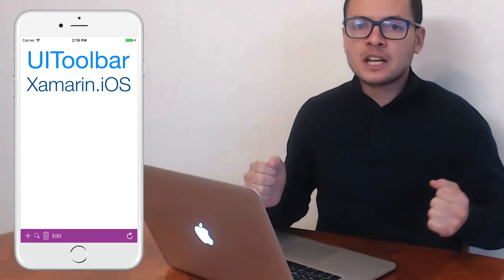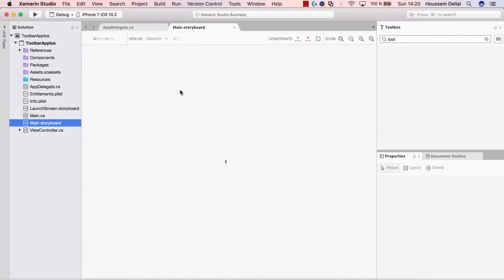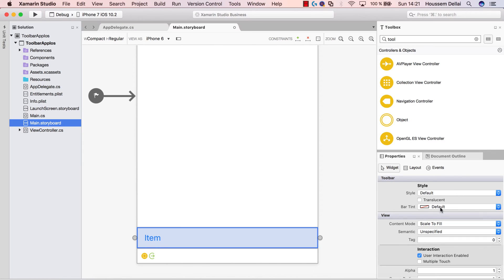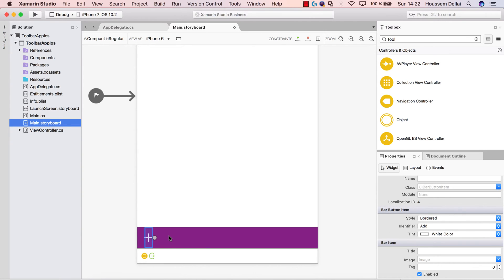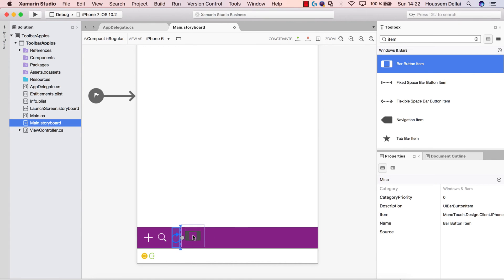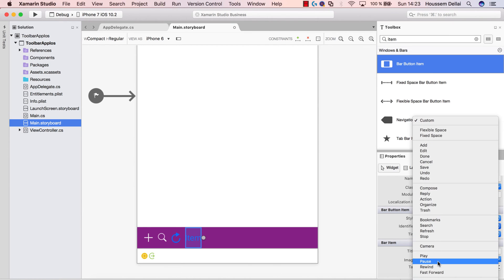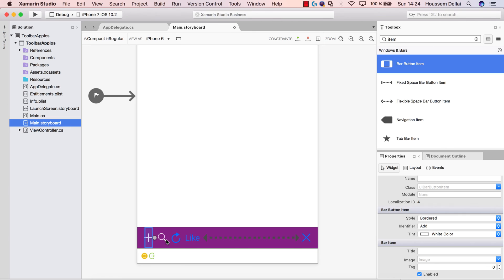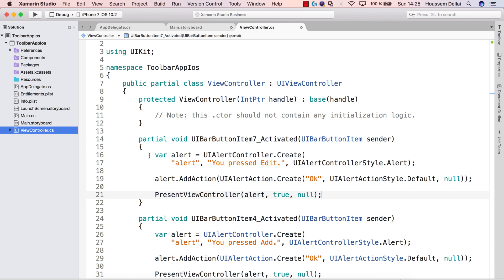Xamarin.iOS: UIToolbar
Learn how to create a Toolbar menu for iOS mobile applications using Xamarin.